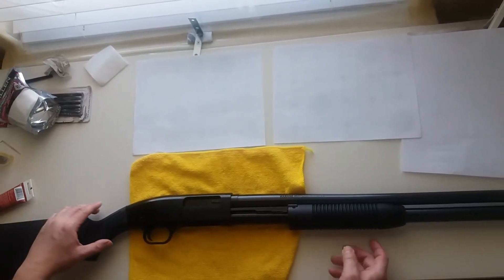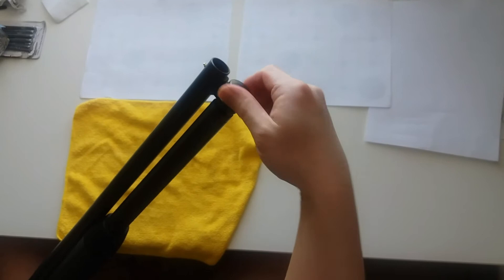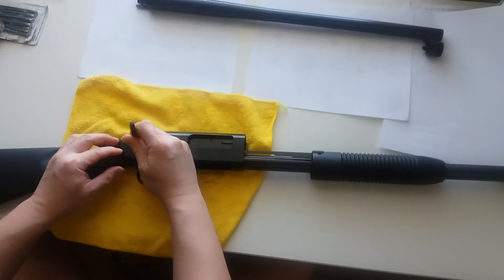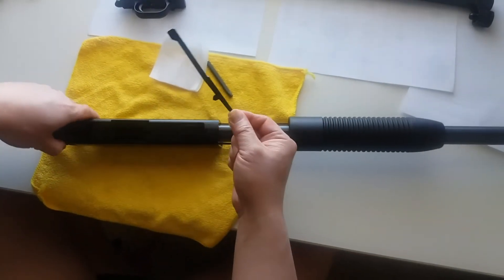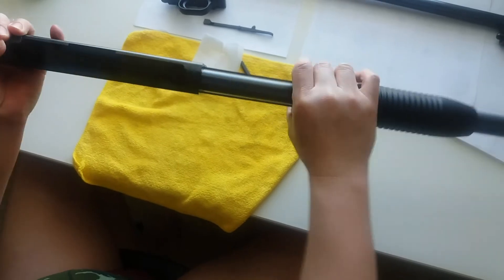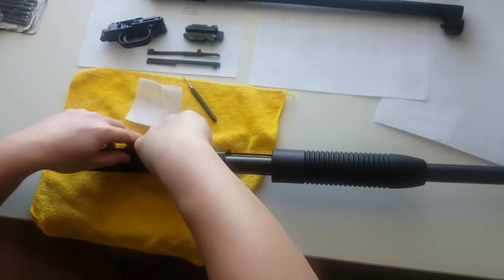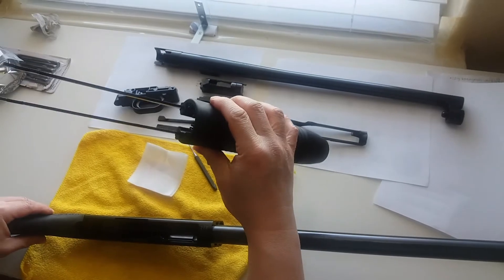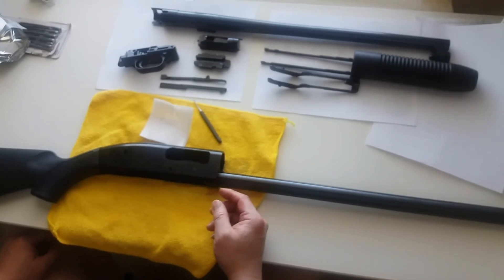Mossberg Maverick 88 Security - Disassembly